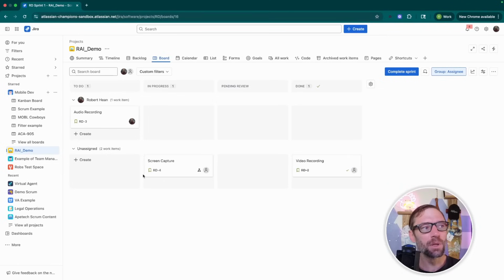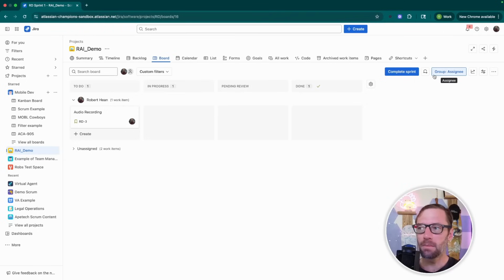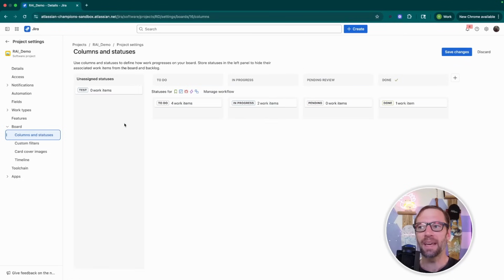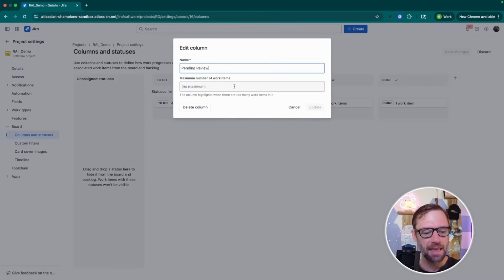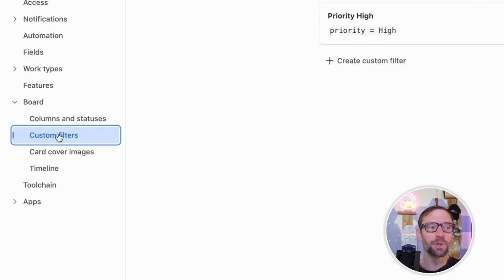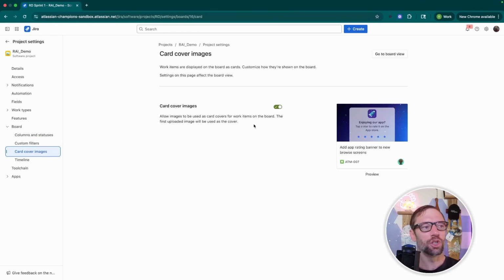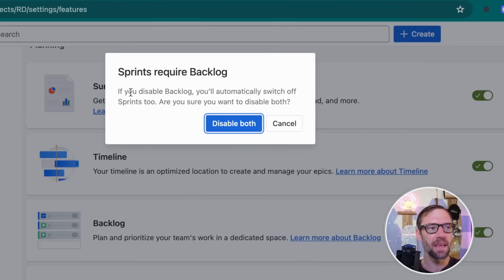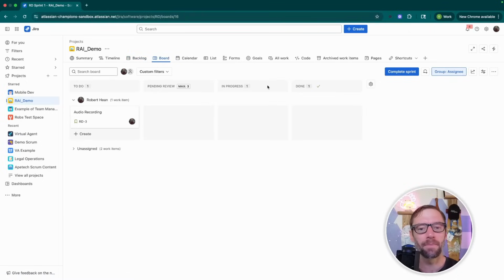Configuring Team Managed Jira Boards | Explained in 10 minutes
New to Jira? Feeling lost when it comes to team-managed projects? Don't worry, we've got you covered! In this comprehensive, step-by-step tutorial, you'll learn everything you need to know to confidently set up and use team-managed project boards.

Whether you're a project manager, developer, or team lead, this video will walk you through the essential features of Jira team-managed projects. We'll start with the basics of configuration and then dive into customizing the look and feel of your board to match your team's workflow. You'll also learn how to manage access and permissions, ensuring the right people have the right level of control.

By the end of this video, you'll be a pro at:
 * Creating and configuring a new team-managed project
 * Customizing columns and workflows to fit your process
 * Managing user access and permissions
 * Optimizing your board's look and feel for maximum clarity

Ready to take your project management skills to the next level? Hit play and let's get started!
Have questions or want to show off your awesome new Jira board?

Chapters
00:00 - Start
00:12 - What are team managed boards?
01:16 - Team Managed Board Overview
02:43 - Configuring Columns
05:11 - Configuring Custom Filters
06:00 - Card Cover Images
06:24 - Configuring Board Features
08:06 - Team Managed Board Wrap Up
08:19 - Downsides to a team managed board